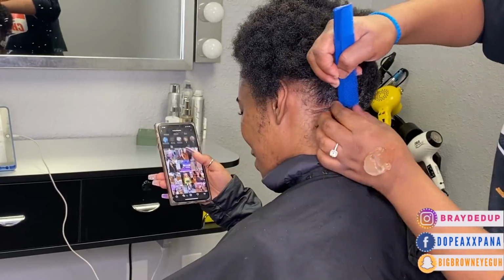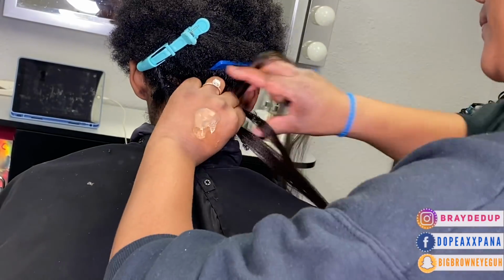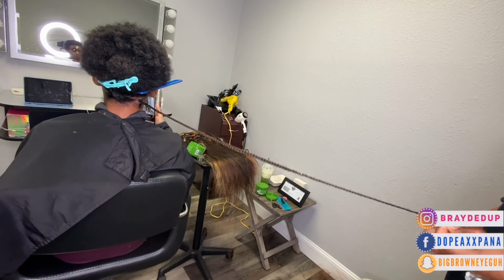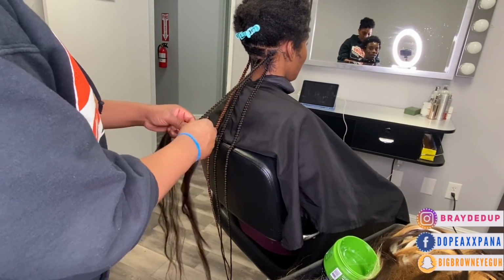84" Knotless Box Braids on a Type 4 Afro|5 Color Blend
PRODUCTS USED

1. 6 Packs of Xpressions Hair (in the colors 4,30,27,613, and platinum blonde) I used 2 in the color 4
2. Shine N Jam Silk Edges
3. Niarobi Foam Wrap Lotion
4. Styling Strips
5. Electric Kettle